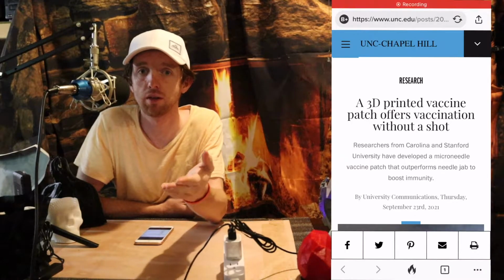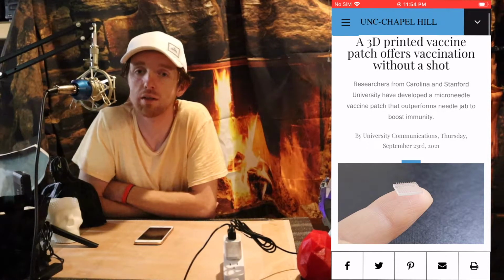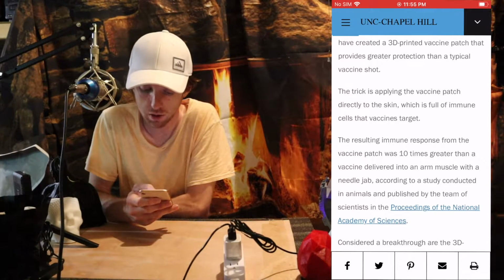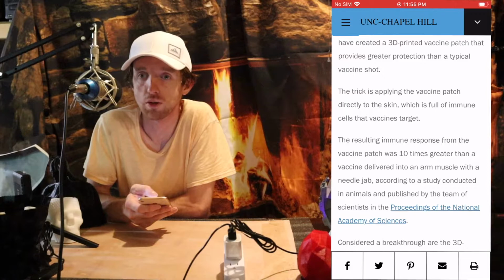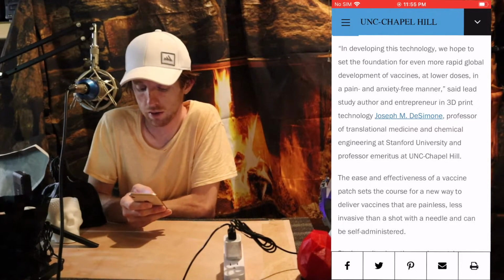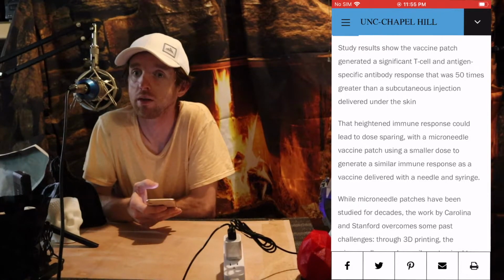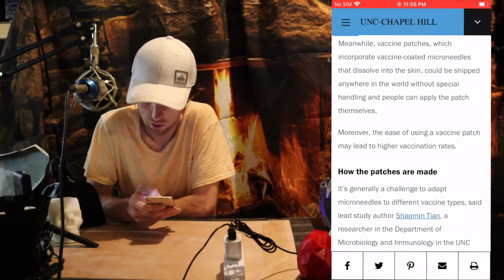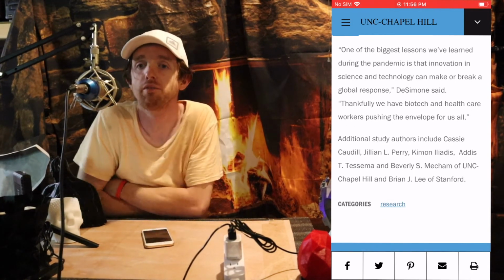3d Printed Vaccine Patch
3d Printed Vaccine Patch

Check out 3dprinterpart.com for awesome 3d printer parts!

Intro. song:
x - x